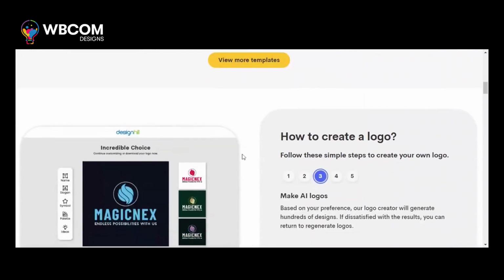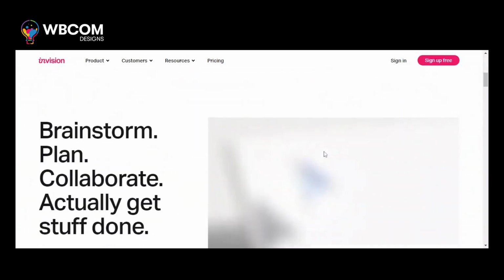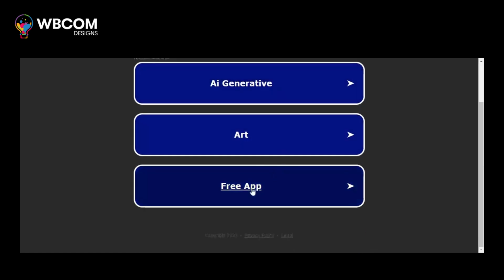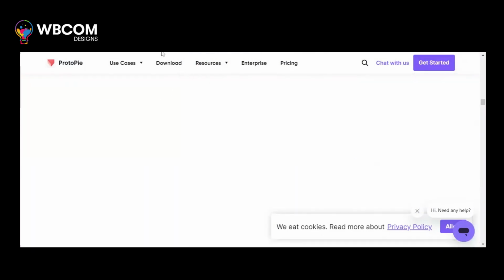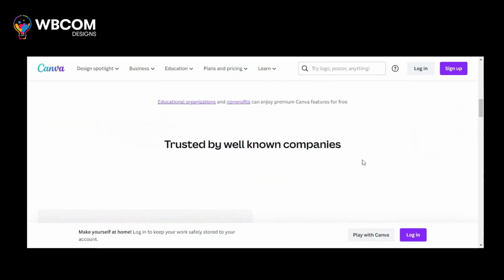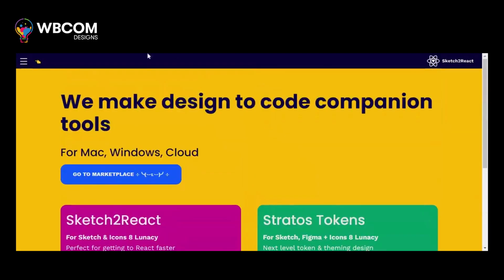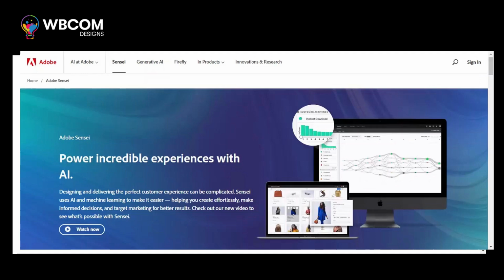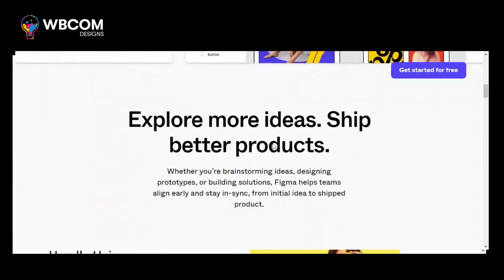8 Best AI Design Tools Of 2023 | Best AI Tools For Designers & Marketing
Timecodes:
00:00:00 - Intro
00:00:10 - Designhill Logo Maker
00:00:23 - InVision
00:00:35 - Artisto
00:00:47 - ProtoPie
00:00:59 - Canva
00:01:13 - Sketch2React
00:01:27 - Adobe Sensei
00:01:40 - Figma

AI design tools are a category of software applications and platforms that leverage artificial intelligence techniques to enhance and streamline the design process. These tools empower designers and creatives by providing them with advanced capabilities and intelligent features that aid in ideation, prototyping, iteration, and collaboration.